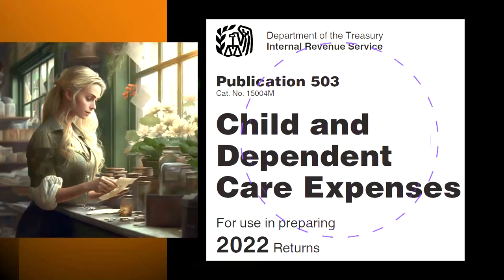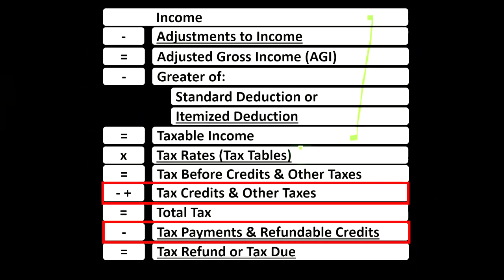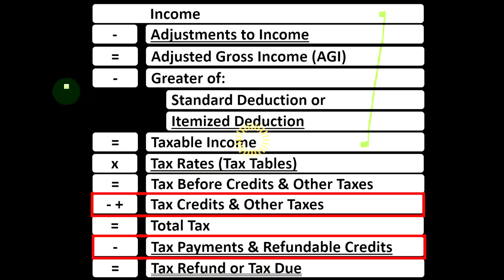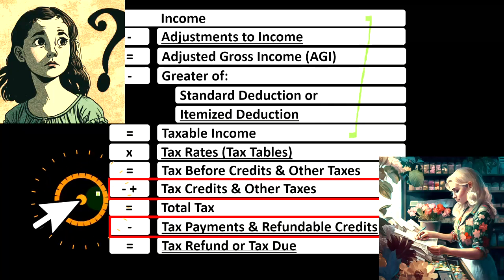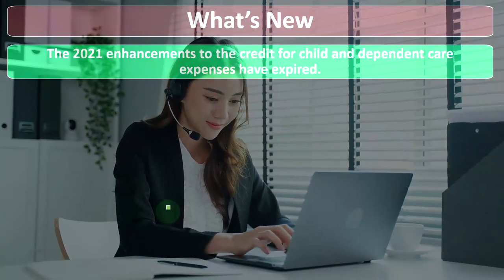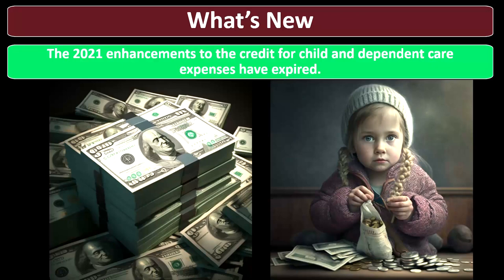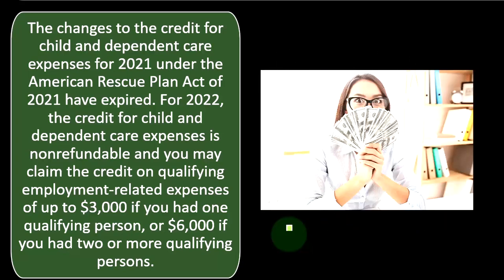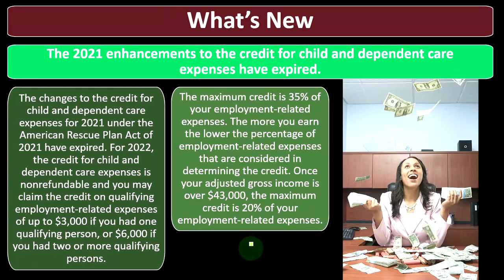Expenses Credit for Child & Dependent Part 1 Income Tax 2023